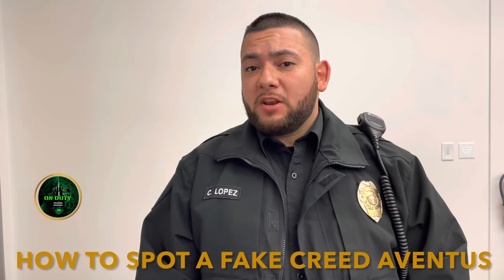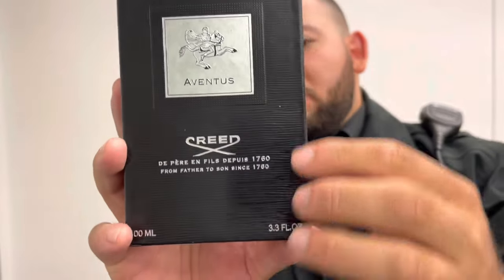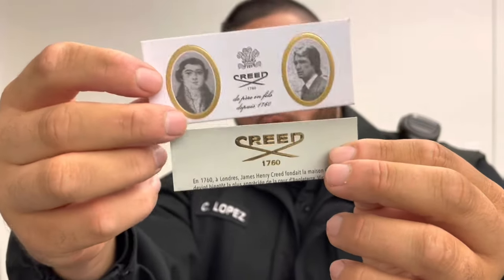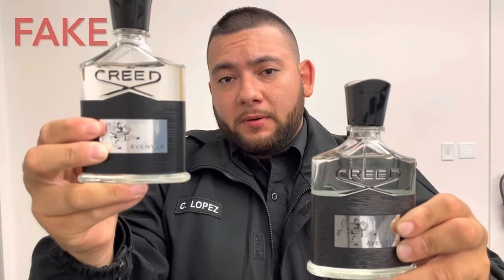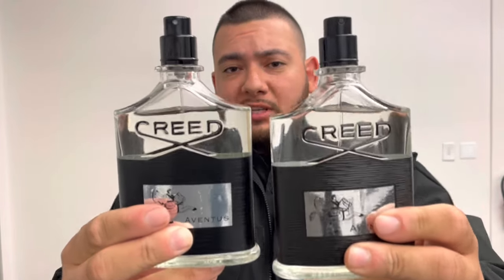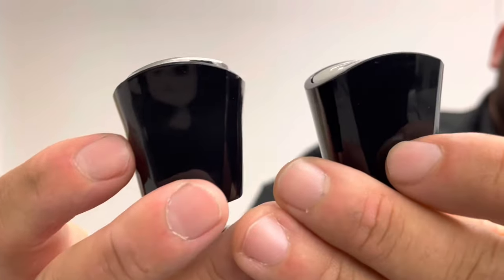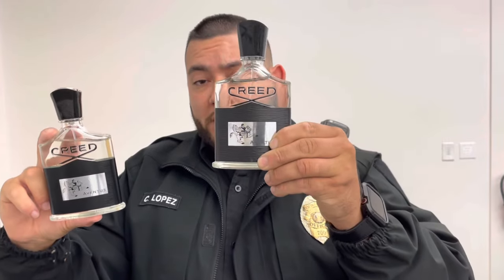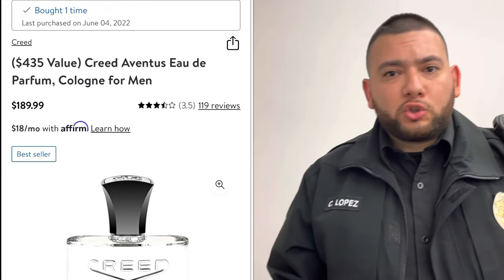How to spot a fake Creed Aventus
fragrance
fragrance review
fragrance reviews
fragrance
fragrances
creed aventus review
creed aventus cologne
creed aventus cologne review
creed aventus fragrance review
perfume
aventus creed
fake creed aventus
Fake creed aventus vs real
fake fragrance
creed aventus fake
Unauthentic creed aventus
walmart
creed aventus clone
perfumes
creed cologne
real vs fake aventus
how to spot a fake creed
cologne
colognes
cologne review
fragrance reviewer